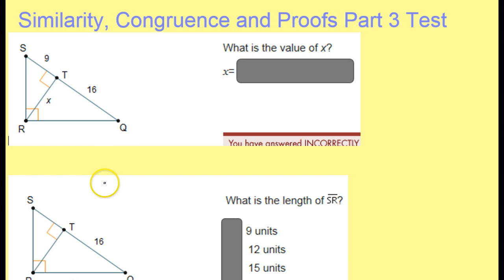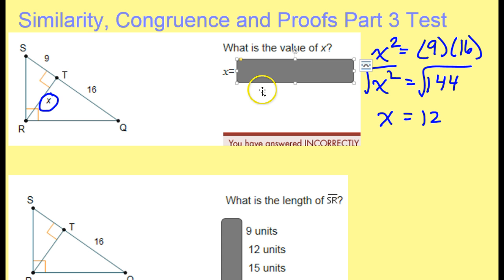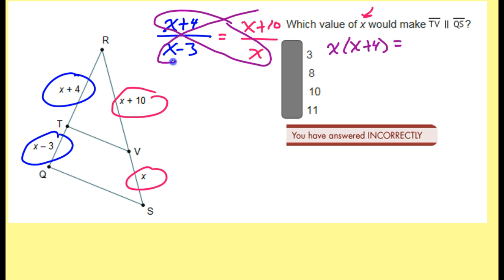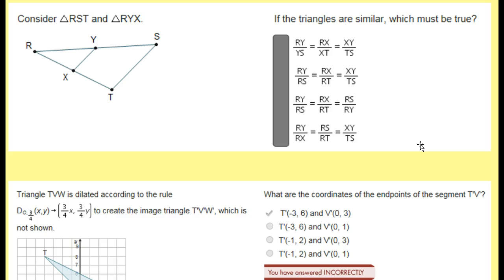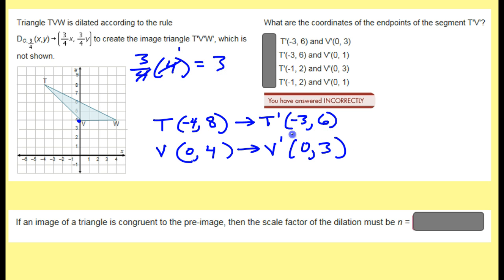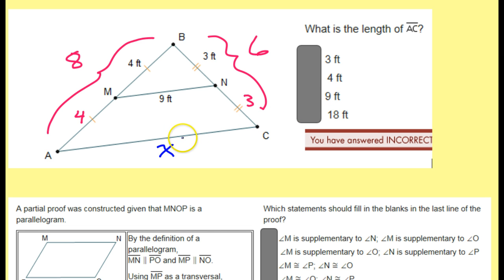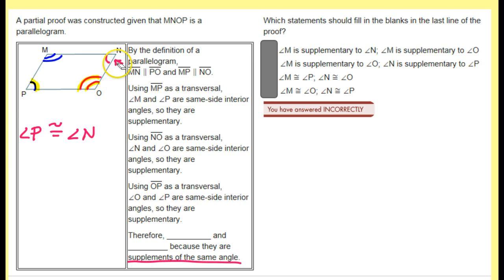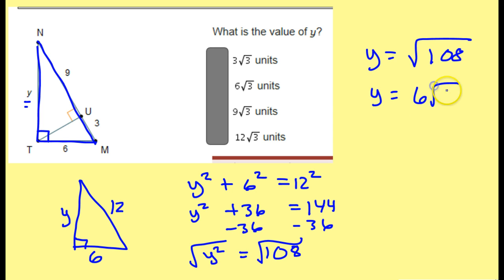Similarity, Congruence and Proofs Part 3 Test